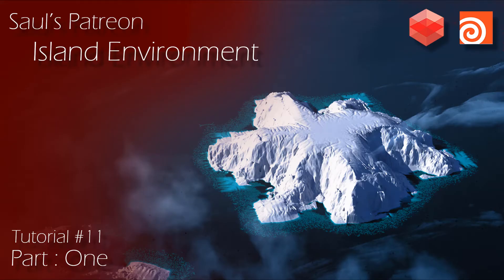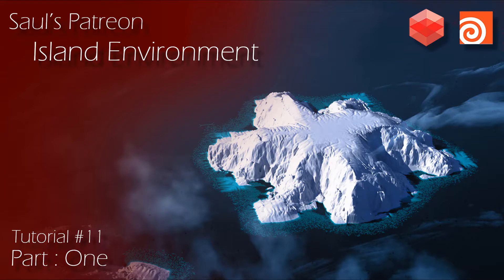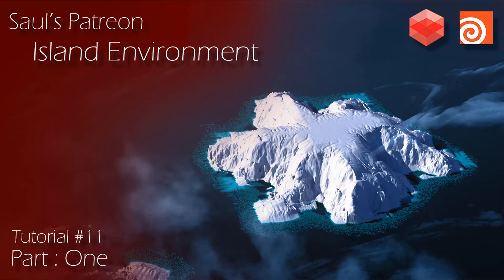Patreon Course Preview - Tutorial #11 - Environment Layout - Part 1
This tutorial will be a 2 part series covering the entire process of generating an environment completely inside of Houdini. We will be using the principles from our previous tutorials and assets to put together this new scene. This first part of the tutorial covers the foundation of building the terrain, lighting the scene, and laying out some OpenVDB cloud assets. 3 hours of tutorial for part 1.
I will be uploading the video and assets on August 3rd for my Patrons.

The second part will cover scattering more assets like trees and rocks and will also cover the shading and final animation render. That tutorial will arrive next month. Thanks again everyone for all the support!

Also if your into Cryptocurrency and want to donate feel free to donate to my Ethereum addresses to help support more free Redshift tutorials.

Etherium:
0xE85648098fffb12c3a636ddb3c98BB9A0A4D67b6